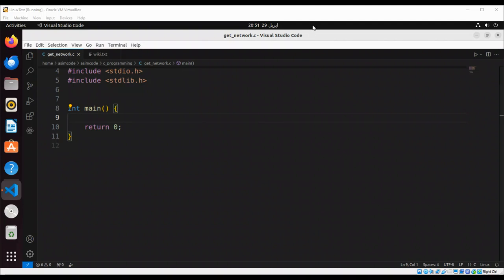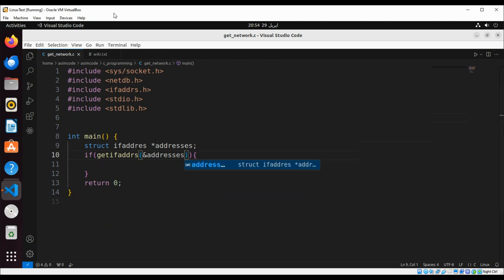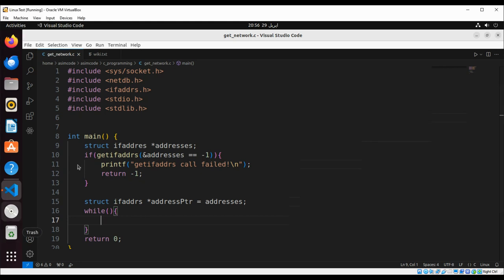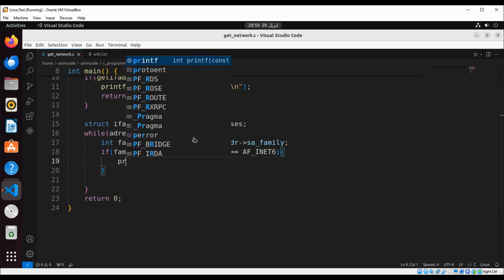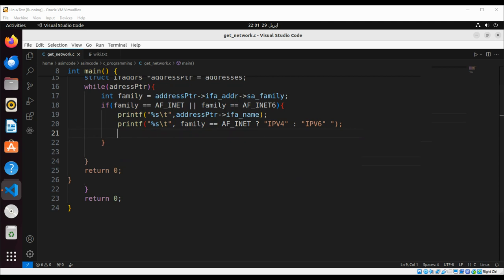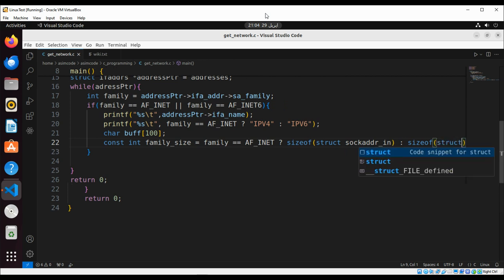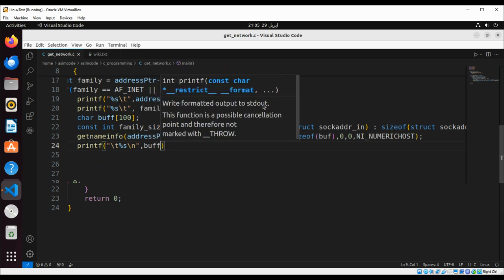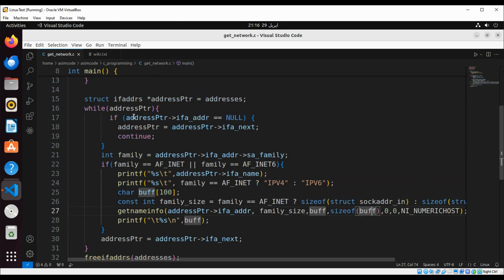C program to List network adapters on Linux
Listing local network addresses.